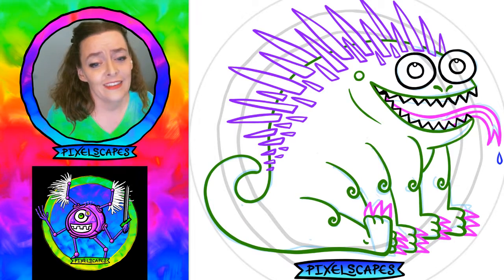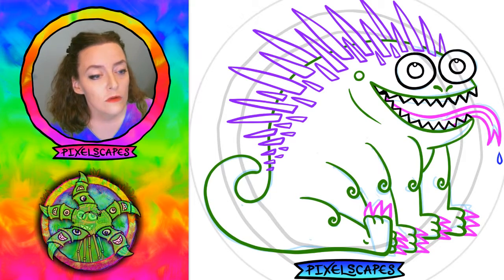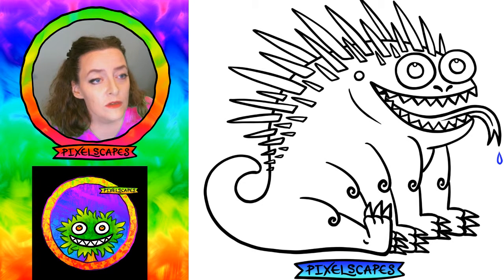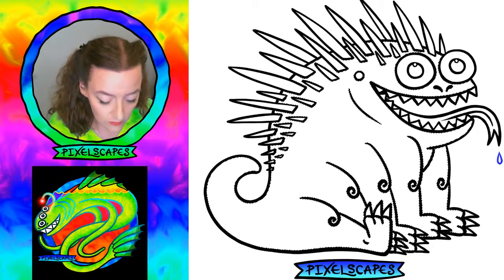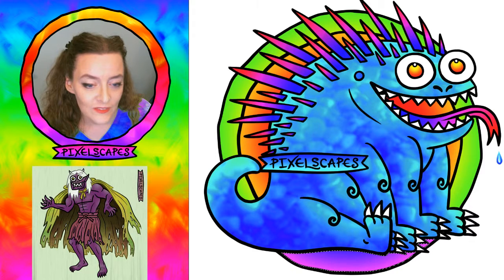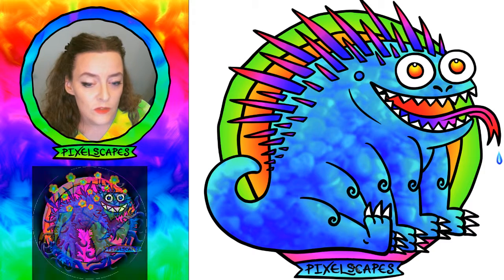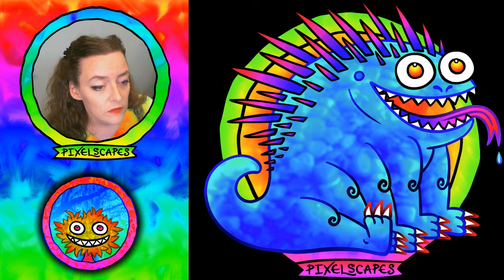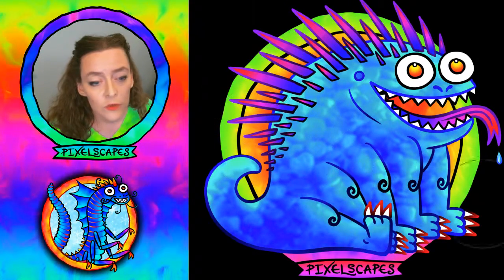Basilisk: RPG Monster Painting (Pixelscapes)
I painted this with inspiration from the D&D 5e Monster Manual. He’s just so dumpy and adorable. Sure, he can turn you to stone… but how could you possibly attack him? Maybe he’d make a good pet! Yes. Yes. Work on that. Carefully.